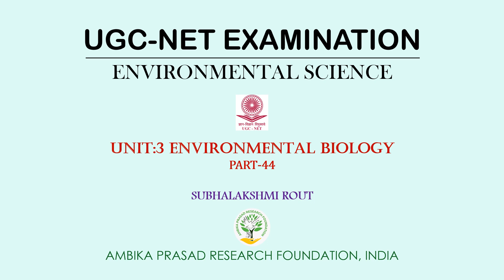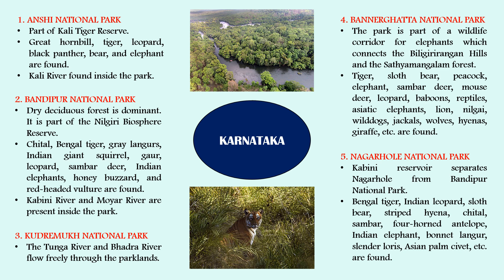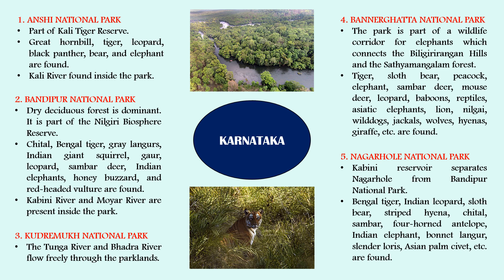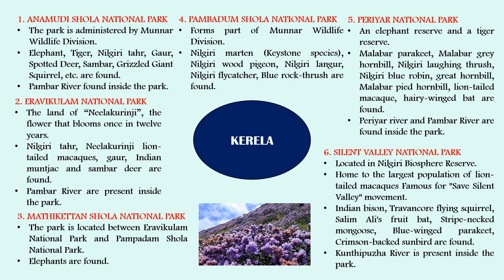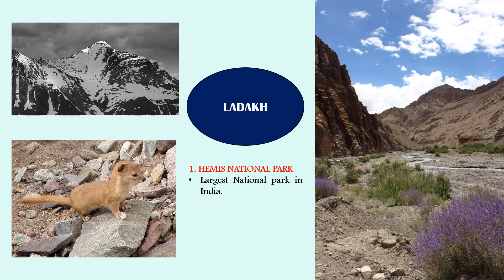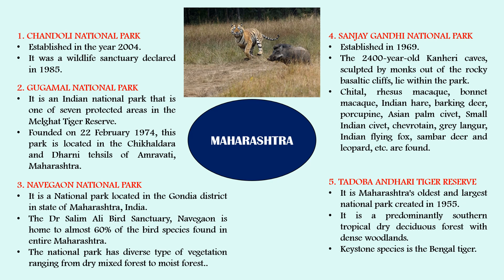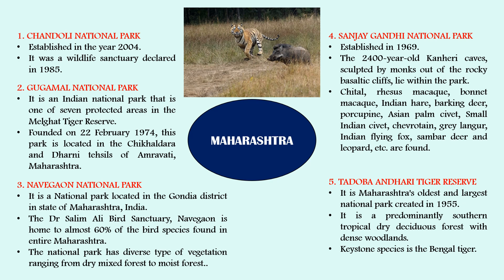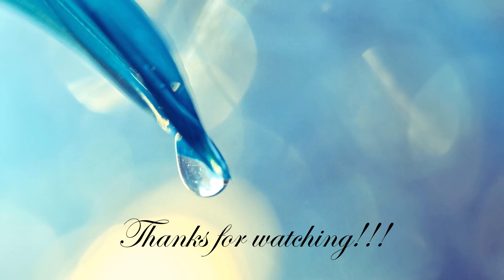UGC NET Unit 3 Part 44;